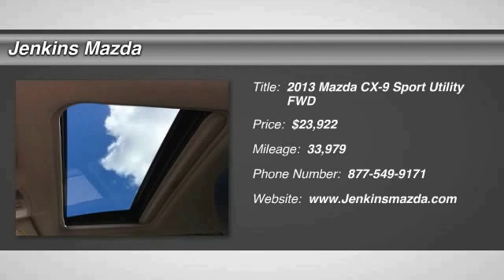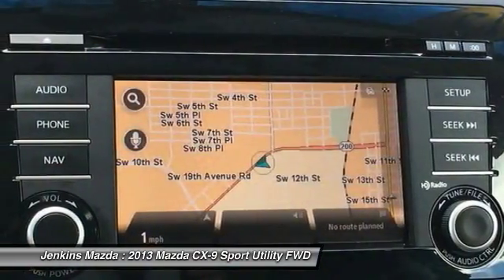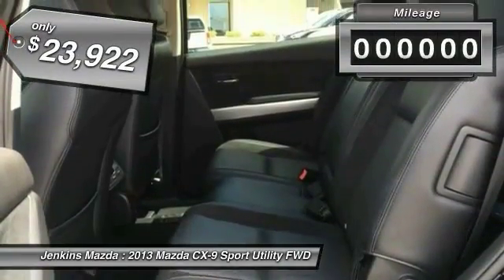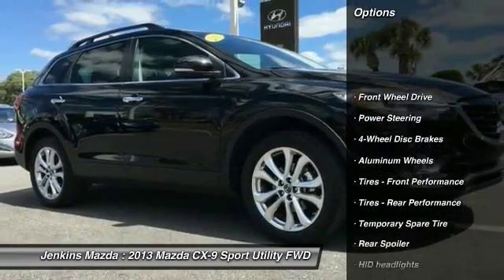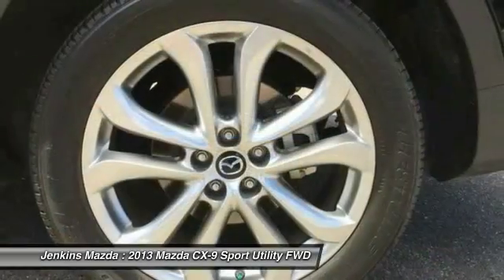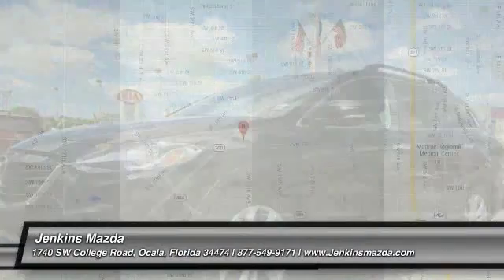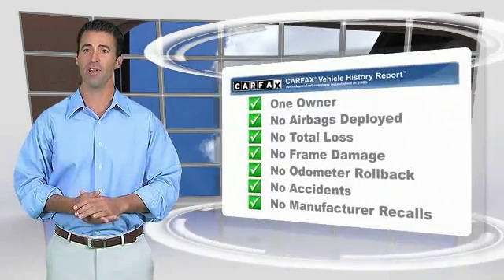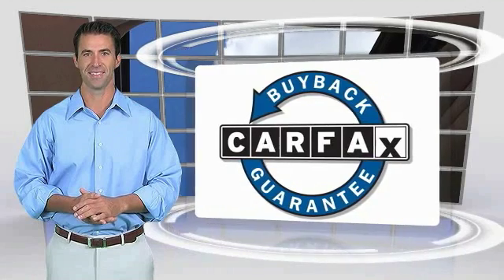2013 Mazda CX-9 Ocala Florida M4168A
2013 Mazda CX-9 Grand Touring

Jenkins Mazda
1740 SW College Road

Priced below Market! CarFax One Owner! Low miles for a 2013! Back-up Camera, Bluetooth, Heated Seats, Multi-Zone Air Conditioning, Auto Climate Control, Steering Wheel Controls, 3rd Row Seating, HD Radio Aux Audio Input, Seating, Automatic Headlights Keyless Start Parking Sensors AM/FM Radio Rear Spoiler, Rain Sensing Wipers Stability Control, ABS Brakes Front Wheel Drive Power Lift Gate Please let us help you with finding the ideal New, Used, or Certified vehicle.Price Plus Dealer Installed Options